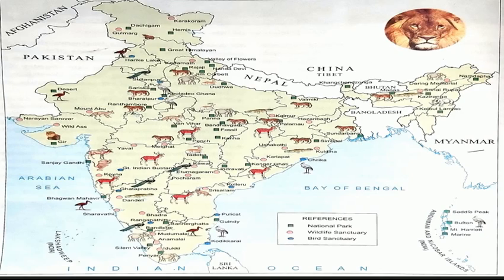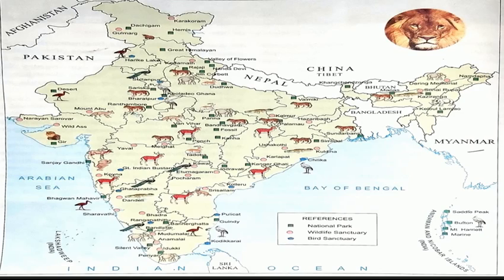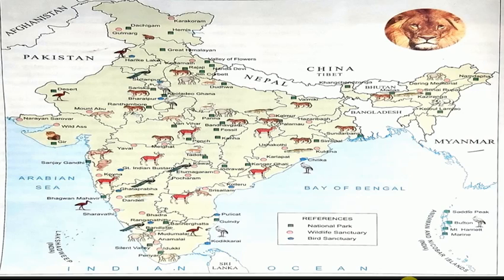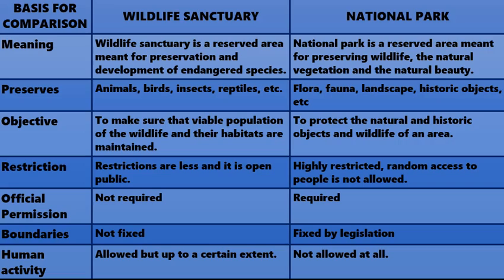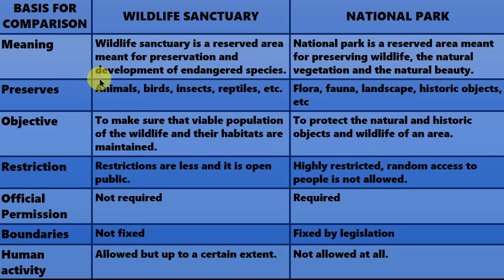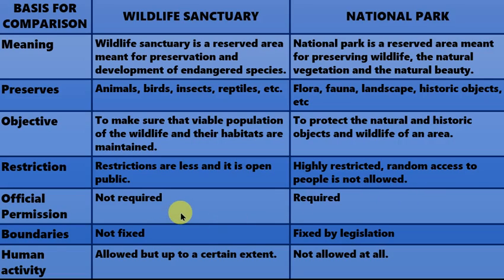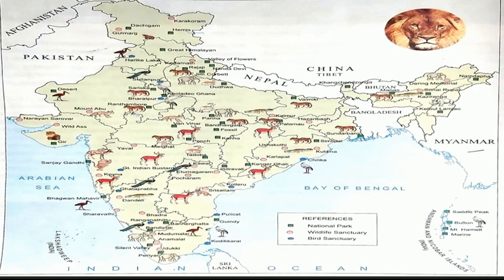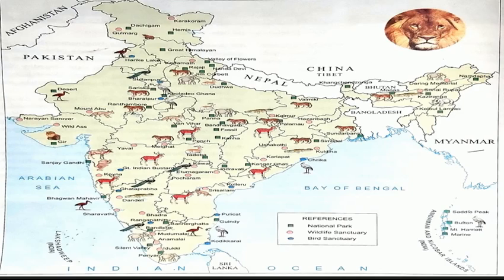INTEGRATED SOCIAL SCIENCE RATNA SAGAR GEOGRAPHY L-10 INDIA-NATURAL VEGETATION AND WILDLIFE PART-02